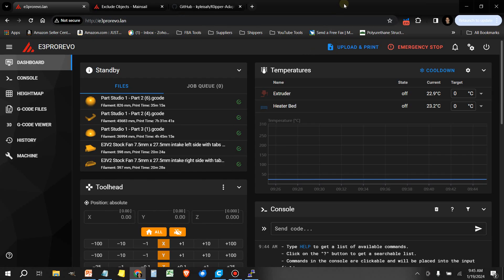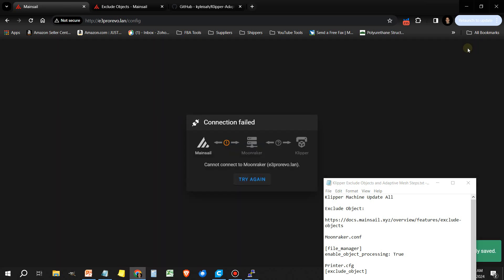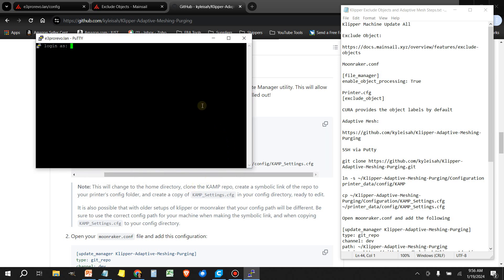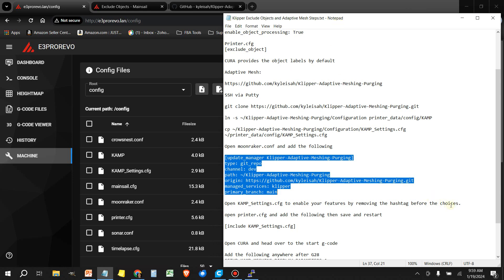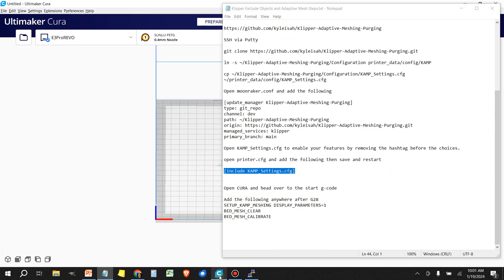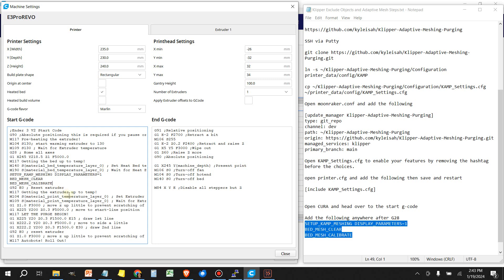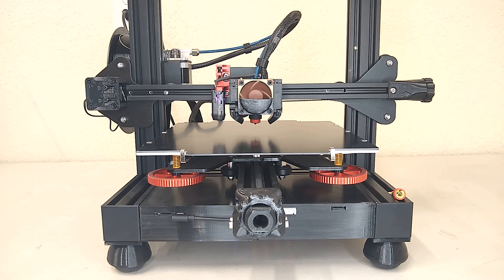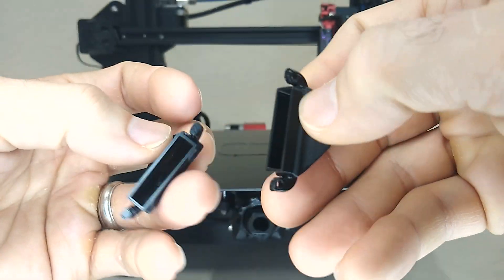How to Install and Configure Klipper's Exclude Object & Adaptive Mesh to Work with CURA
Precision Adjustable Probe Bracket
G10 Garolite for the Ender 3 V2 and others installation and configuration of Klipper's Exclude Object & Adaptive Mesh features to save partially failed prints and improve first-layer adhesion.

JH Precision 3D printer upgrades:
Aluminum Y-Stepper Heat Dissipating Housing
G10 Garolite for the Ender 3 V2 and others

Revo CR 24v hotend